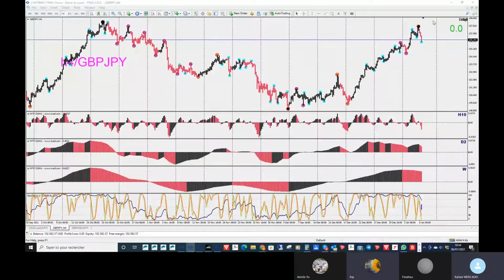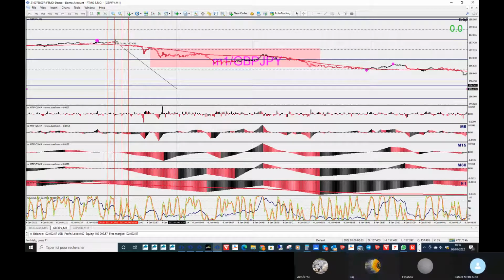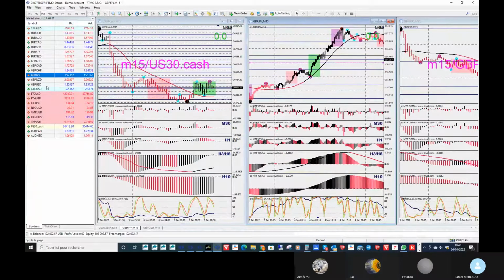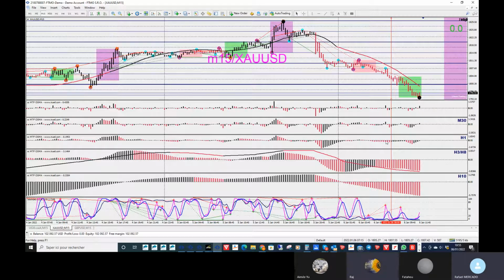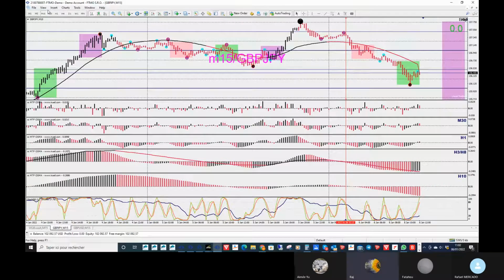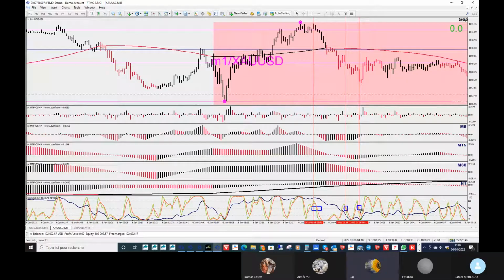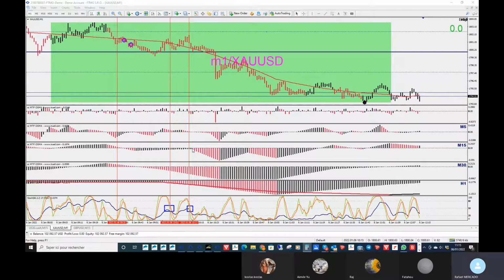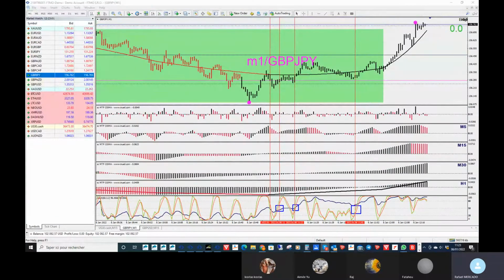20220106 102520 Meeting Recording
Meeting explaining the entry setup with Stochastics for GJ and Gold (01062022)